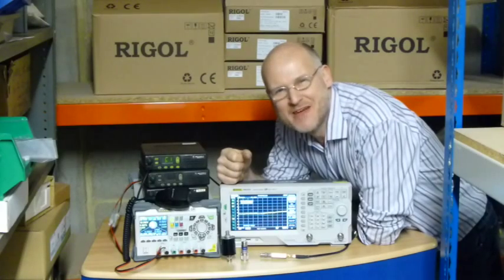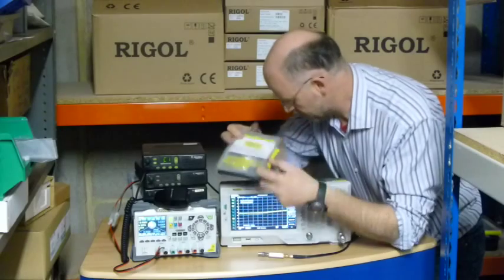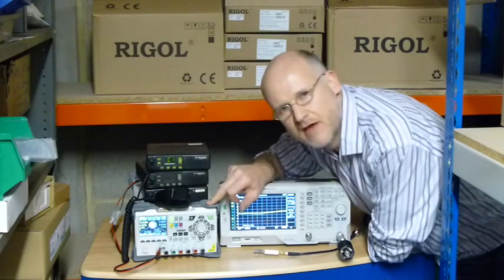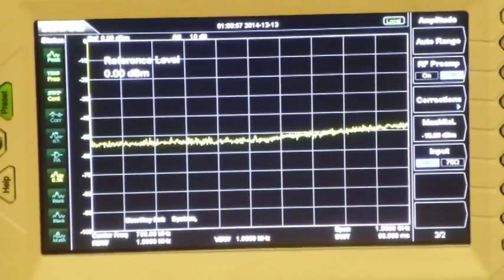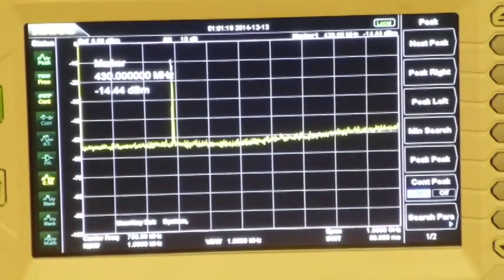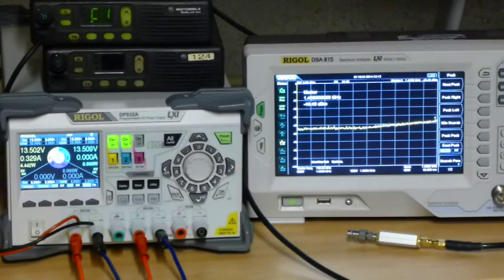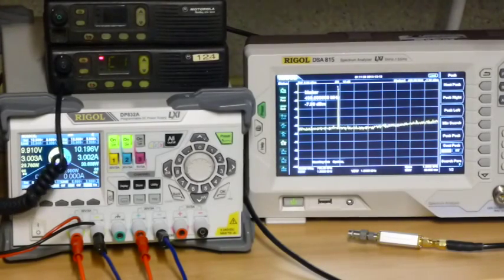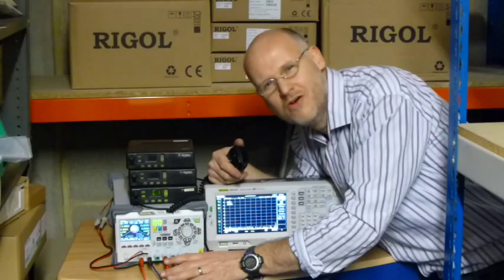Low Power RF Measurement Using the DSA815-TG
A great application for the DSA815-TG displaying power output of a radio amateur rig. Also using the DP832A Rigol power supply.